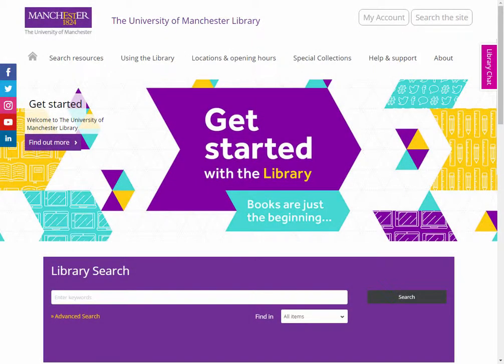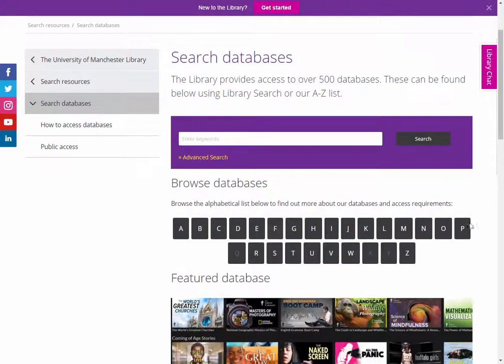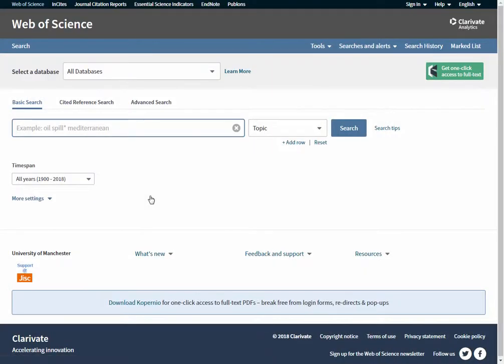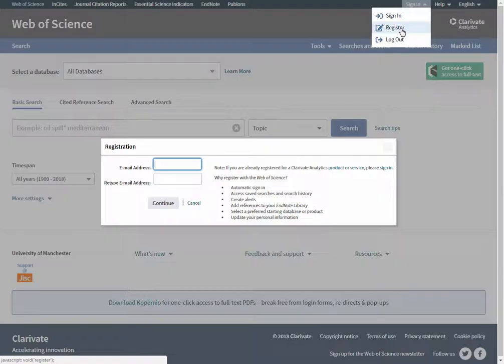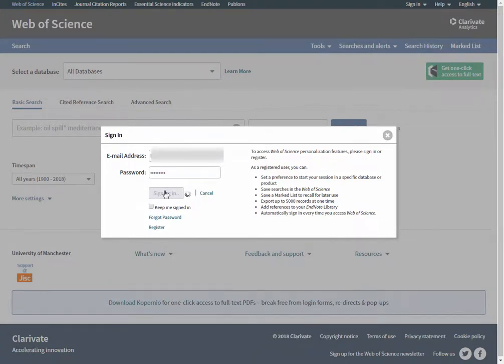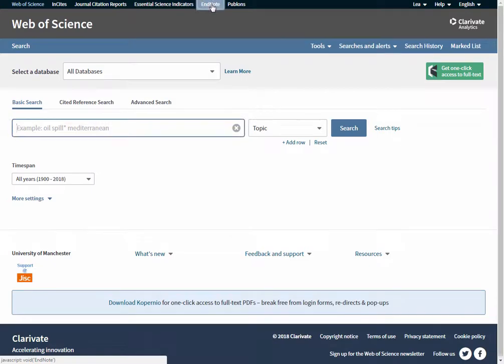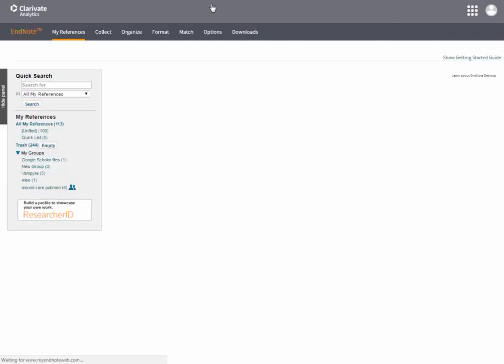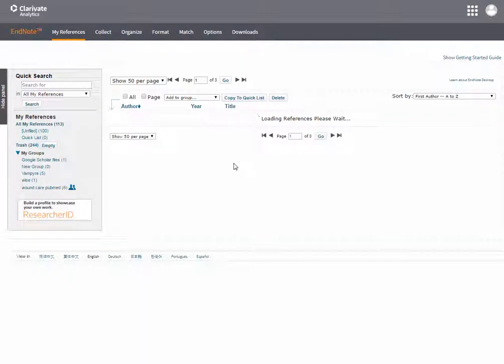Registering for EndNote online account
In this video you will be taken through the steps needed to register with EndNote online via the Web of Science database.

This video may contain information specific to University of Manchester Students.